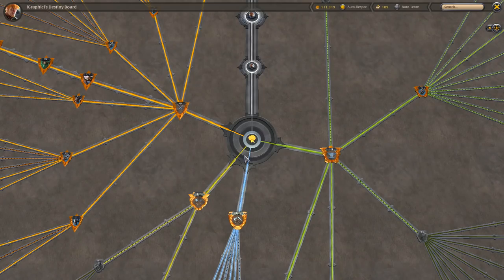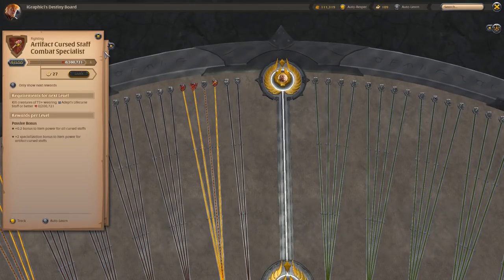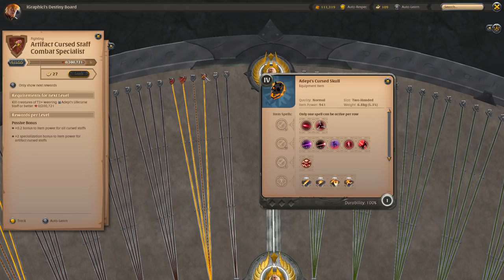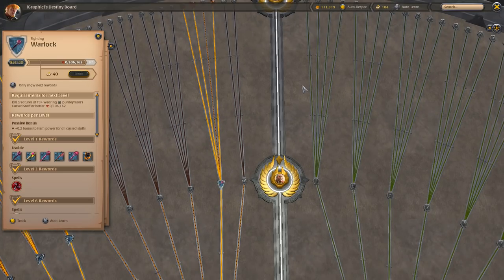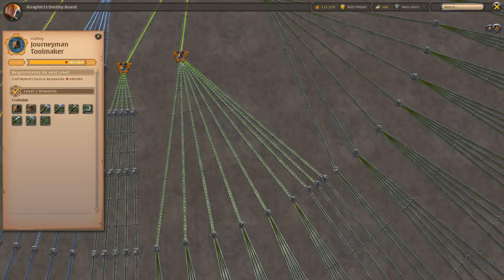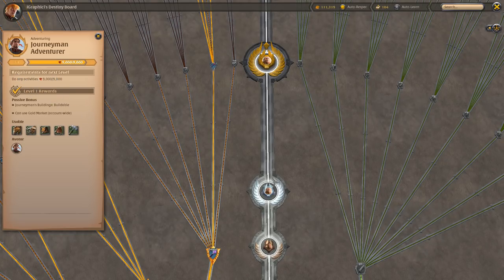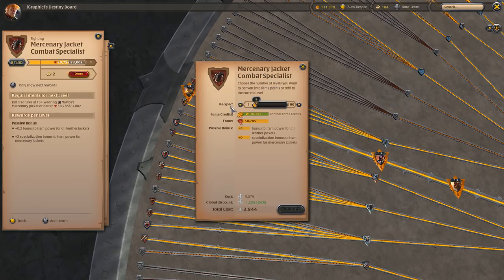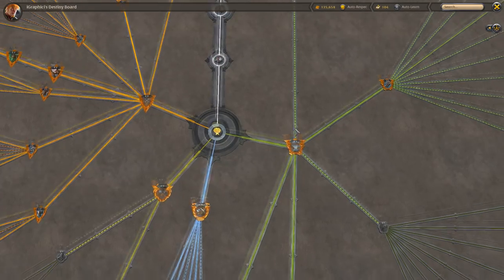Albion Online Destiny Board EXPLAINED! Learning Points and Respec in Albion Online!